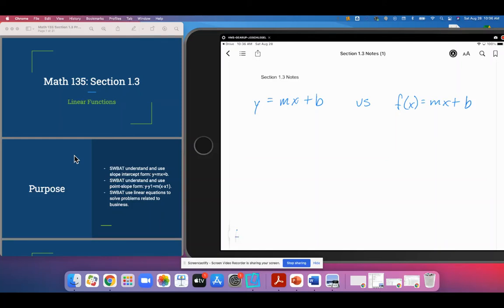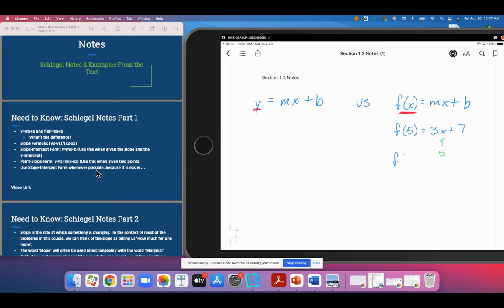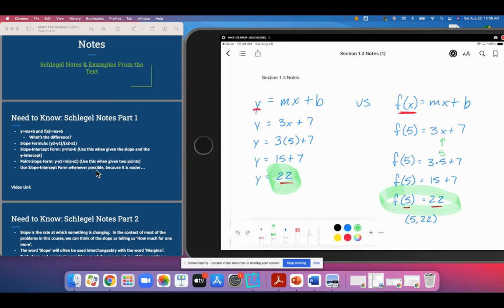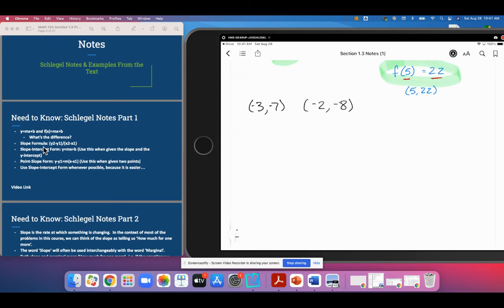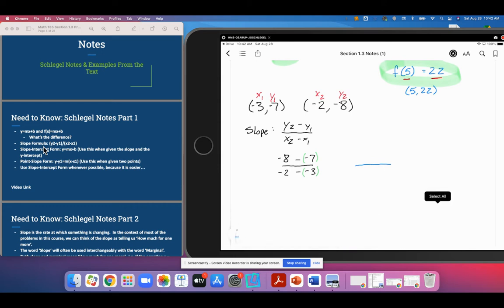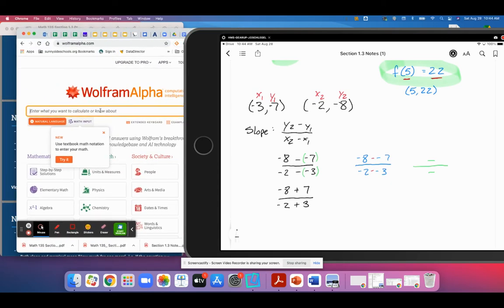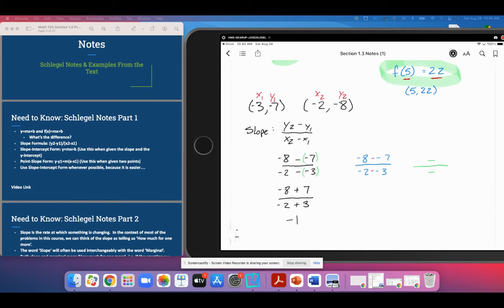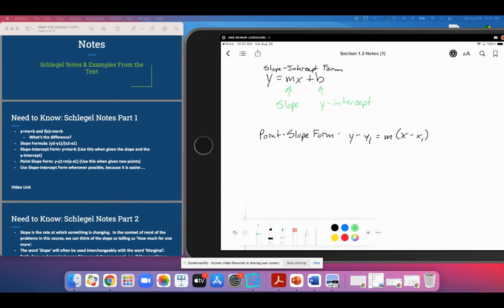Section 1.3 Schlegel Notes Part 1